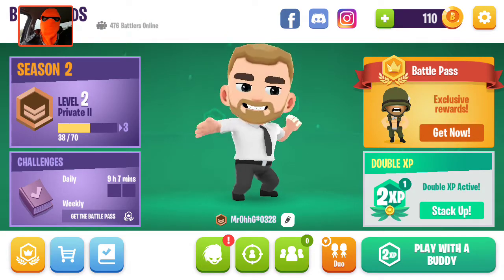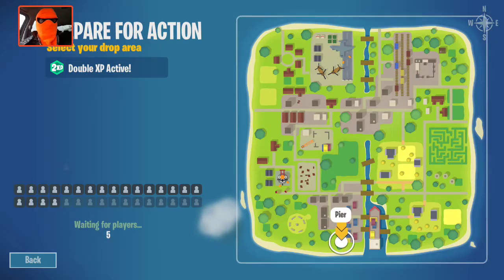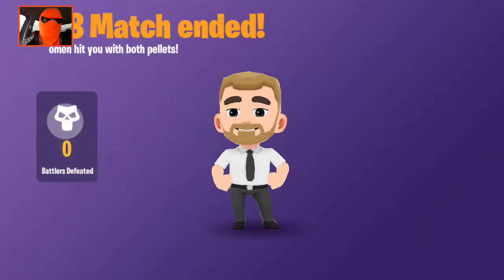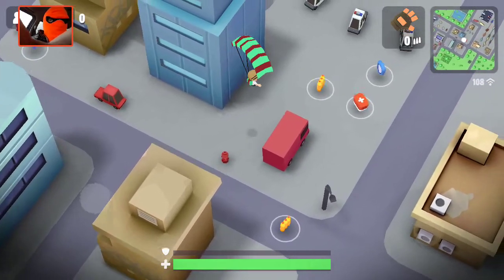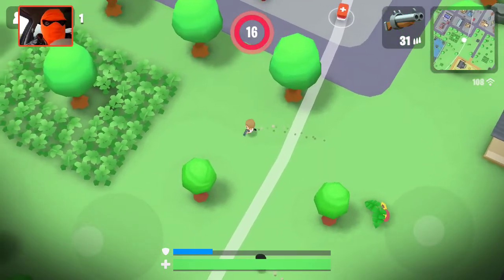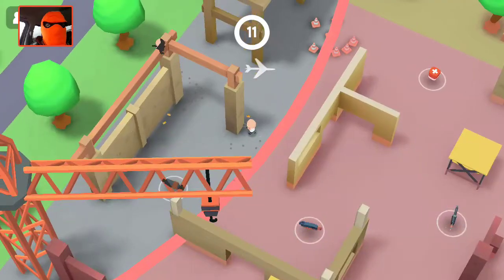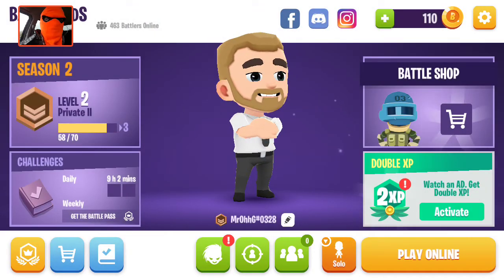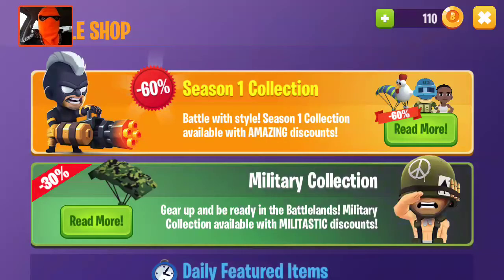MrOhhG's Collection Video #2: Battlelands Royale!!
Add me on it and lets play sometime!